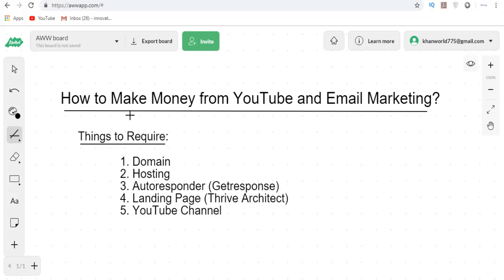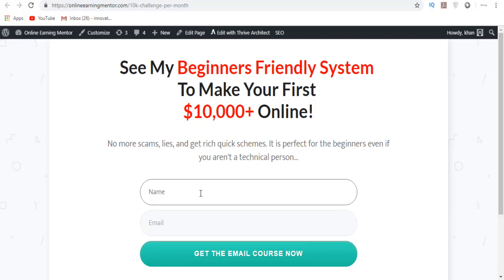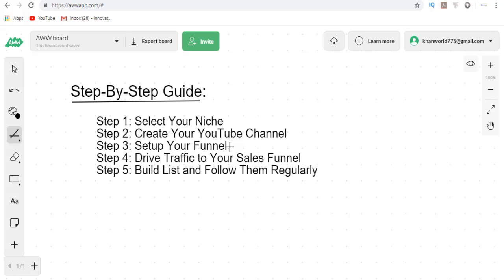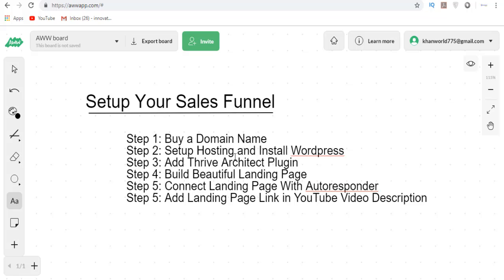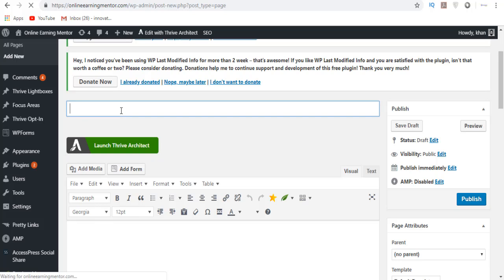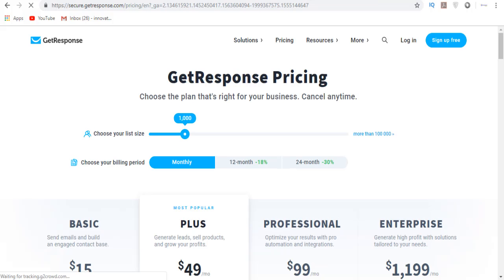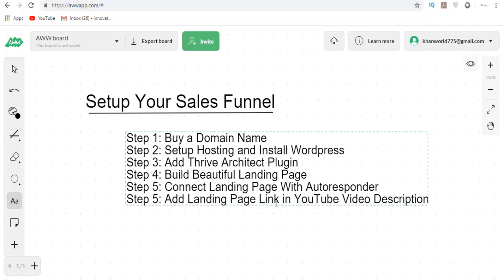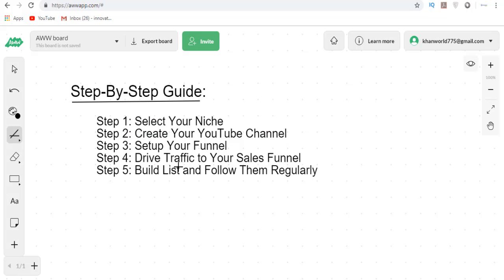How to Make Money from YouTube and Email Marketing in 2019?